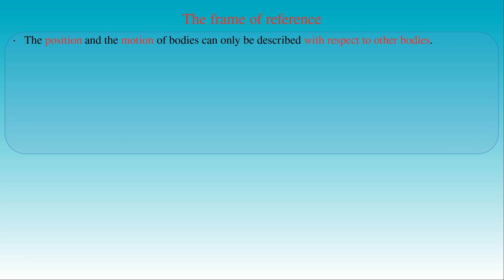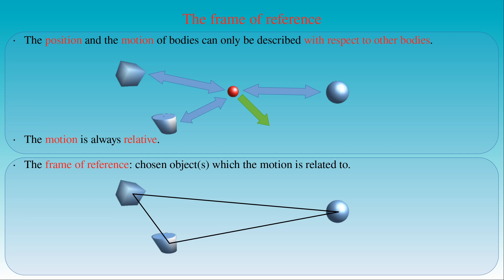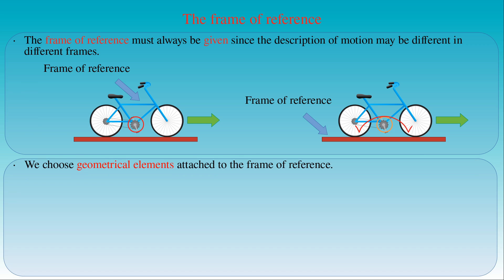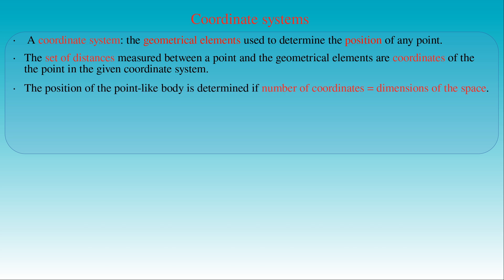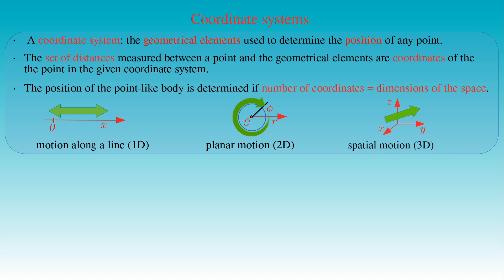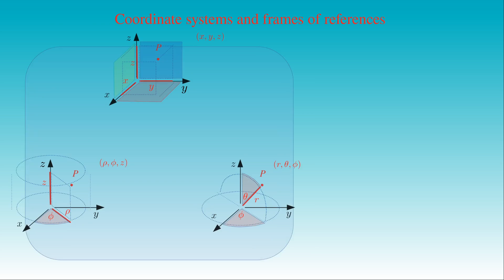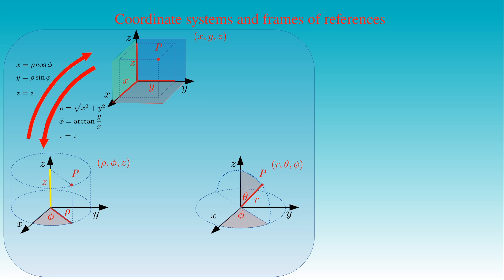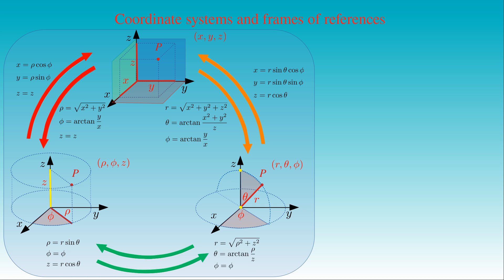Frames of reference and coordinate systems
It is a short presentation on the frame of reference and the application of the coordinate systems in mechanics.

Acknowledgement:
The presentation is created with LibreOffice Impress.
The voice-over is created with Speechelo.